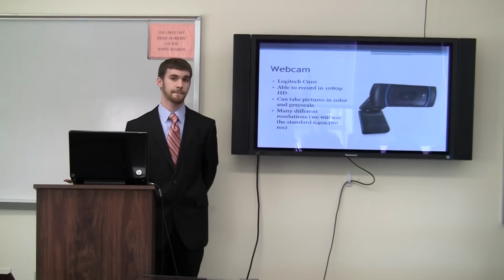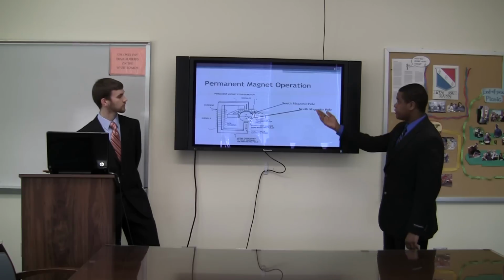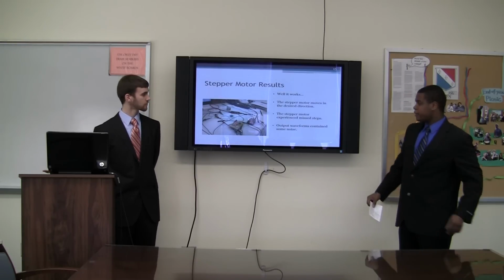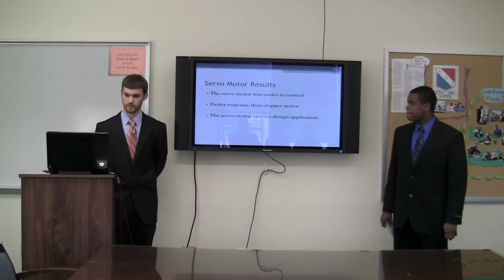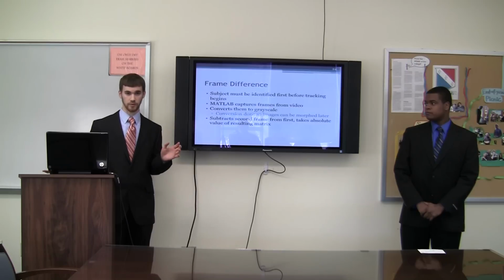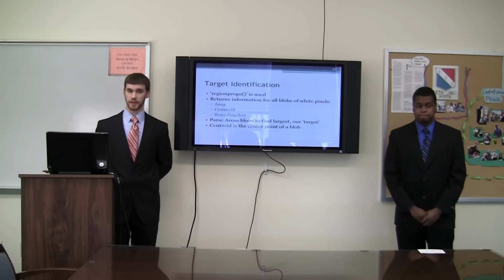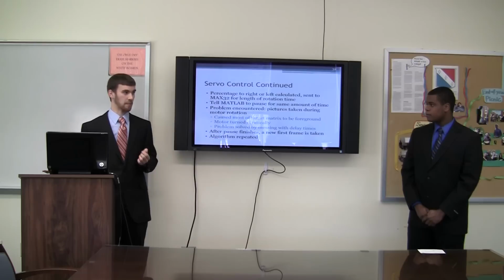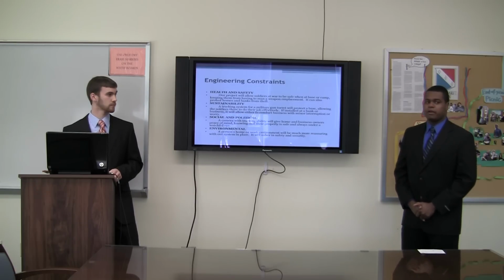Multi-Purpose Tracking System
Cody Bologna and Dwayne Woolward's Senior Design Presentation
Fall 2012 SUNY New Paltz Department of Electrical and Computer Engineering